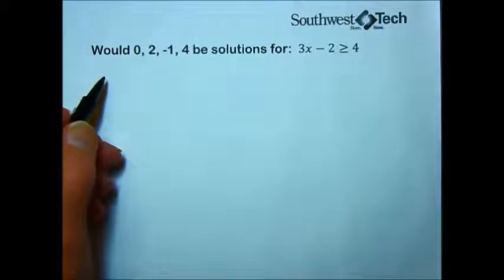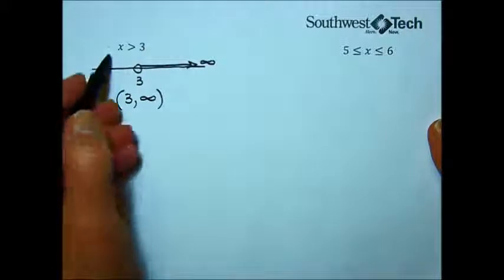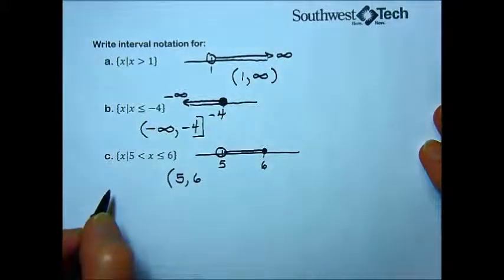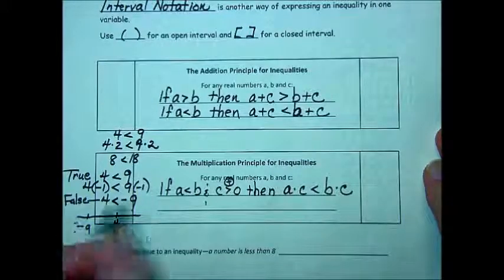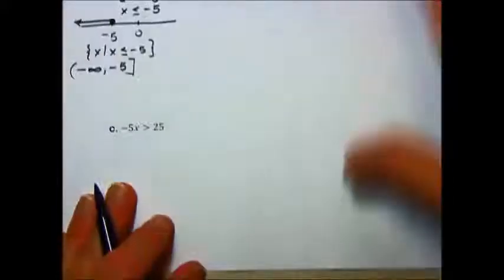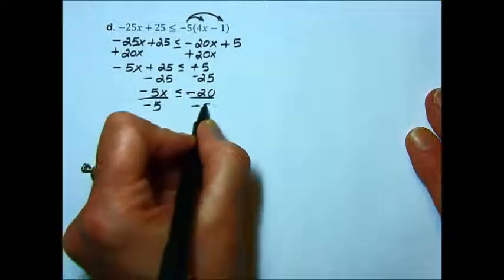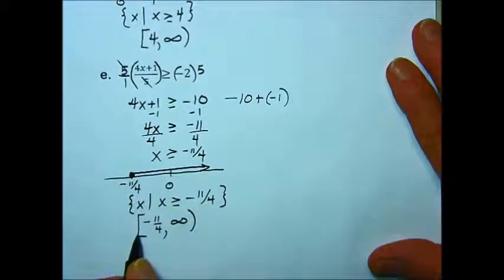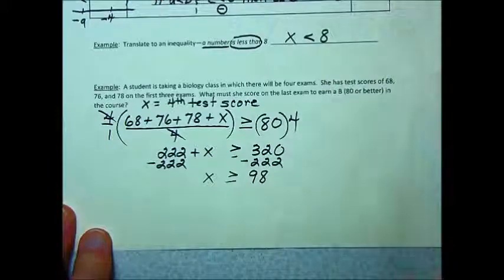Inequalities and Applications-Intermediate Algebra Unit 4 Section 1*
Topics and terms featured in this lecture video: solutions of inequalities, interval notation, the addition principle for inequality, the multiplication principle for inequalities, using the principles together, and problem solving.